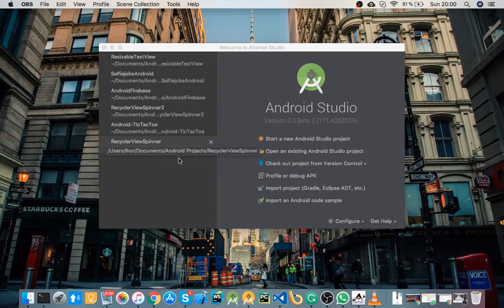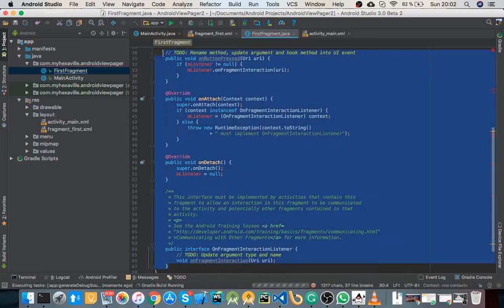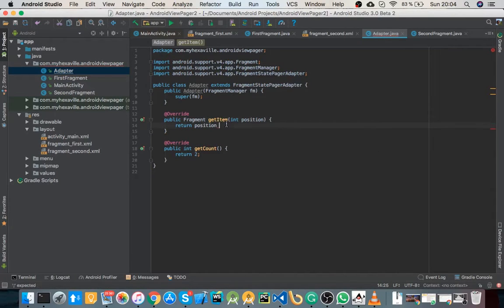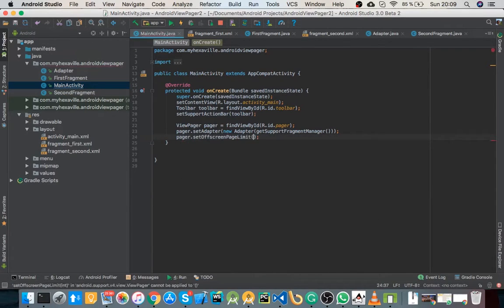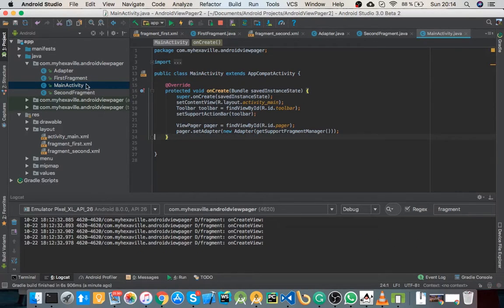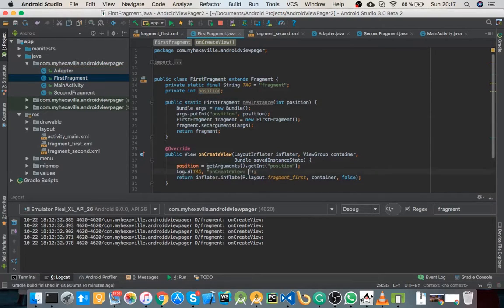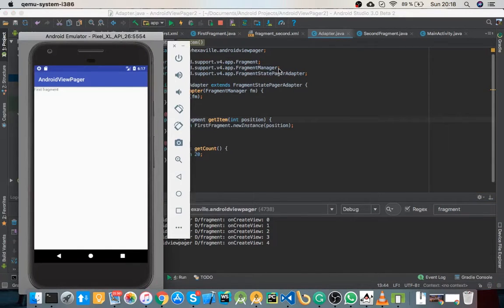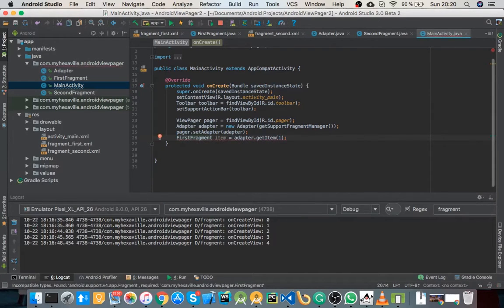Android ViewPager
Android ViewPager Transformations